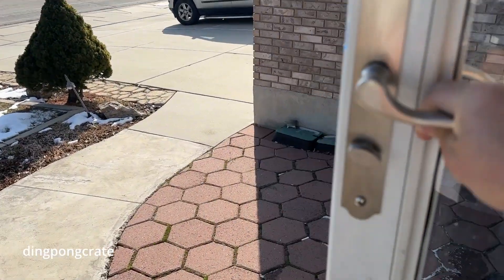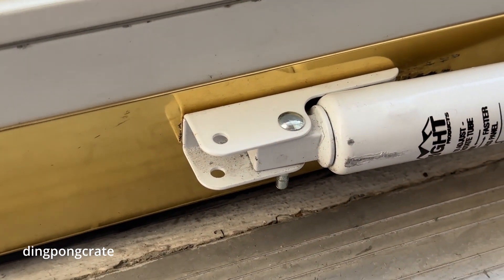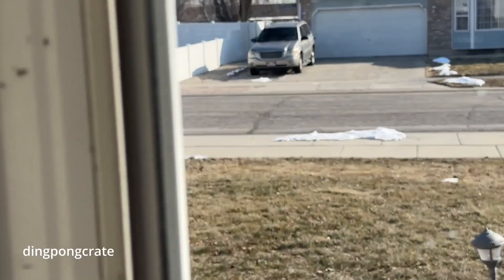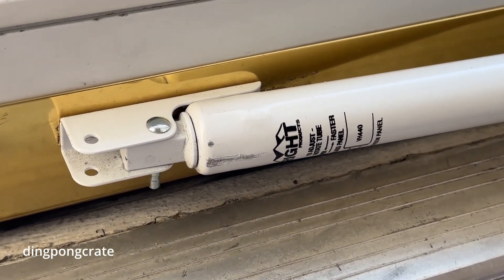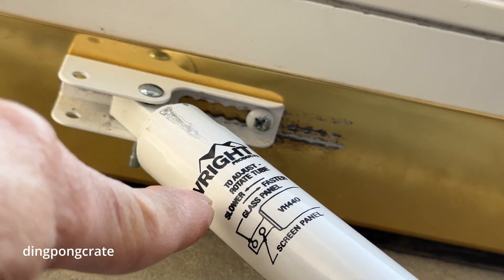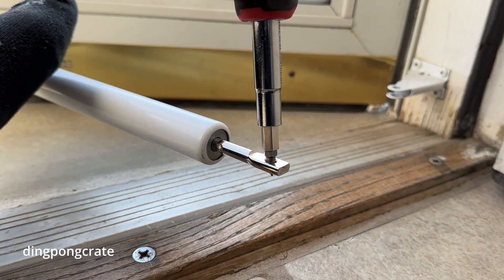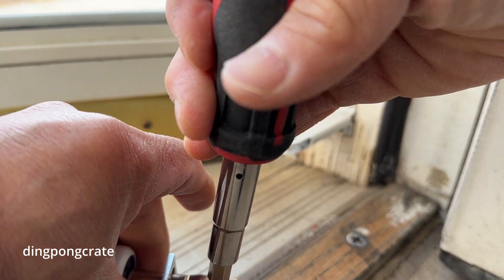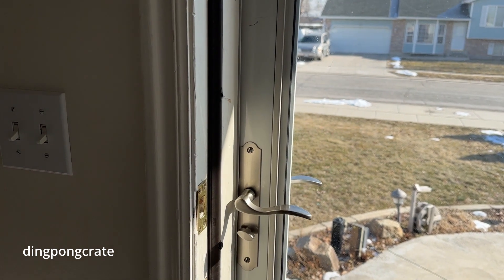Prevent storm door from closing too quickly | EASY FIX | EVERYONE IS HAPPY CAMPER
My daughter got hurt when a storm door closed quickly on her face. I quickly change the system to:
Wright product
Medium duty hydraulic white door closer at home depot. works great. Everyone is happy.